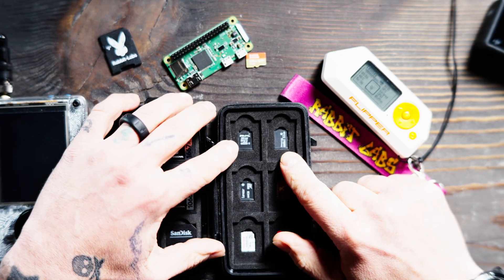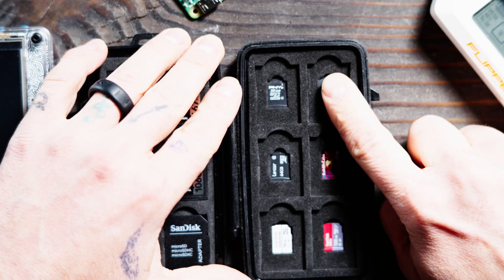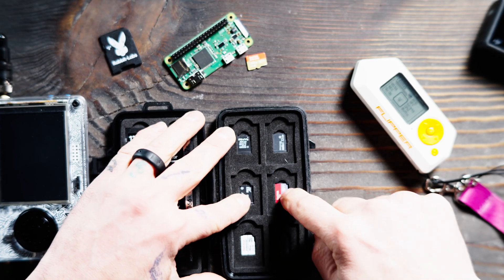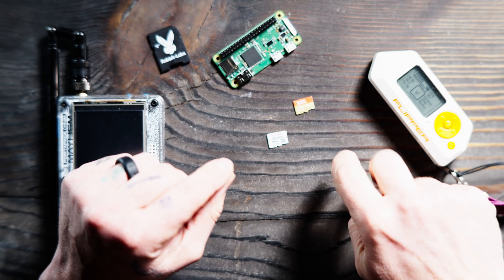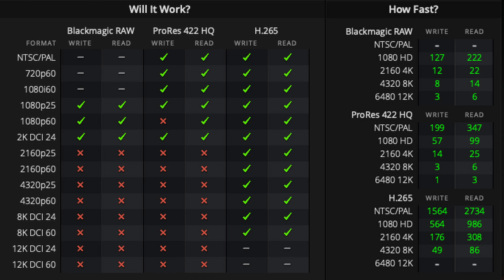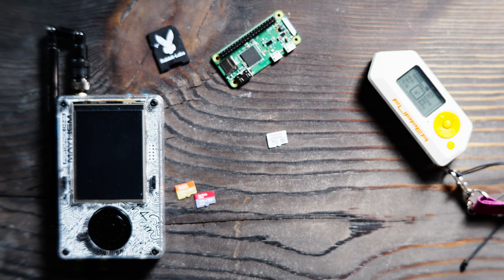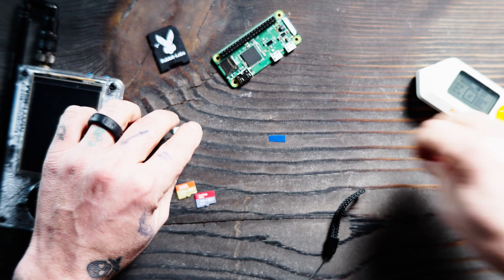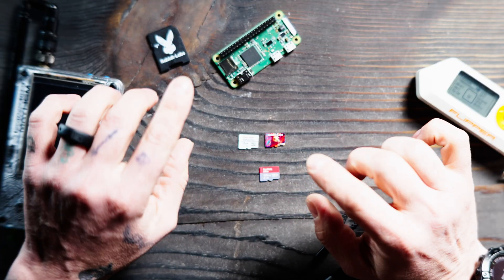SD Cards for your PortaPack H4M or Hacking Gear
Choosing the right SD Card for you Portapack H4M, H2 or Flipper Zero

Amazon SD Card Store